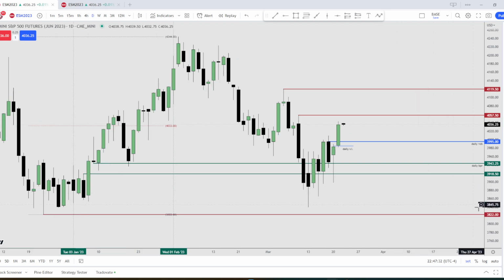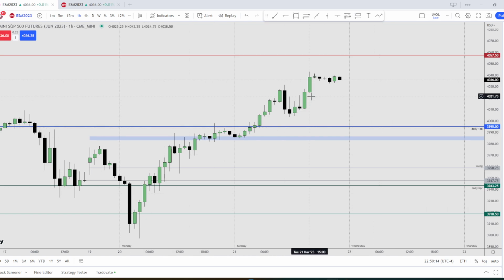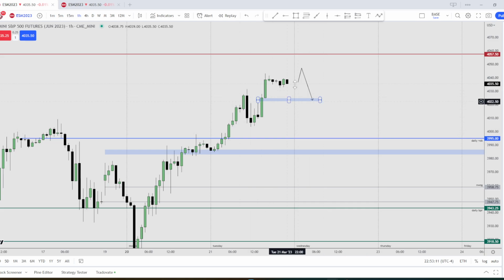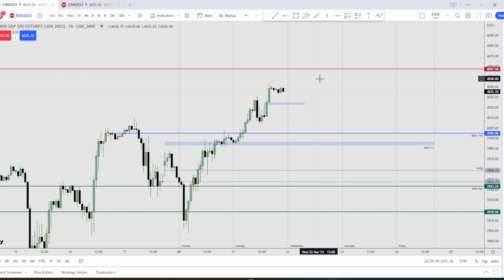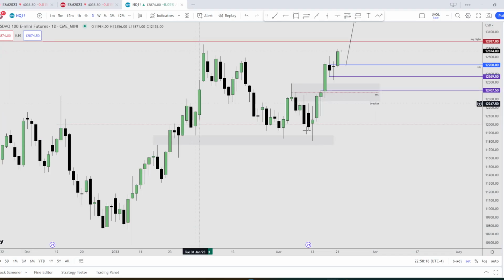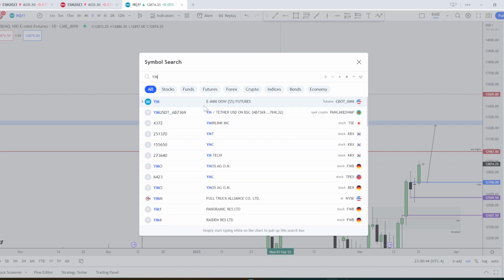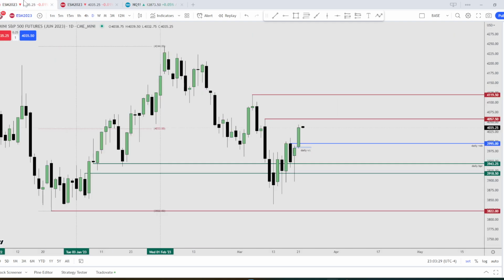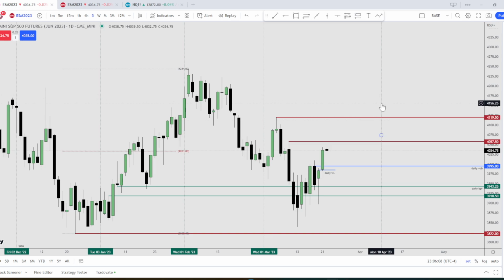21/03/2023 Price Anticipation Practice - Pre FOMC